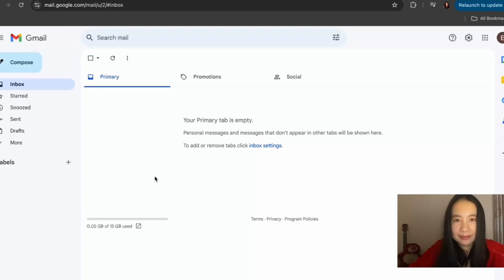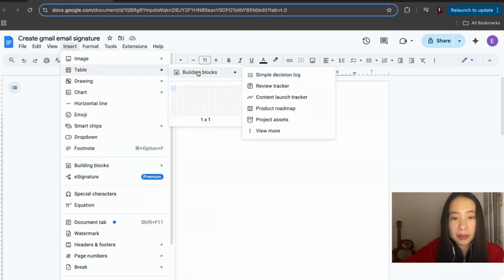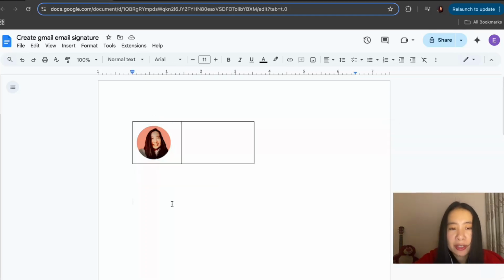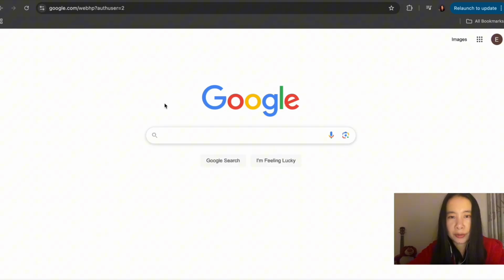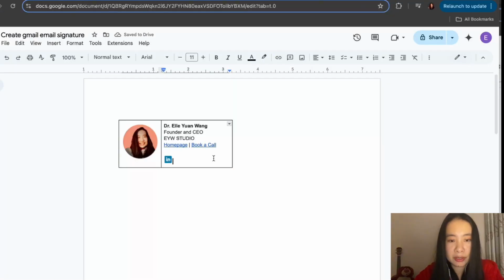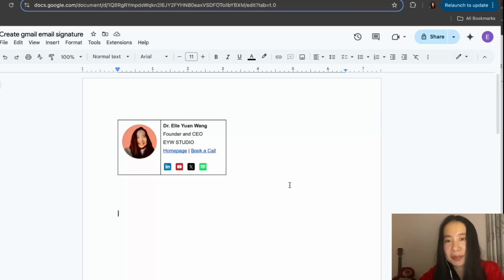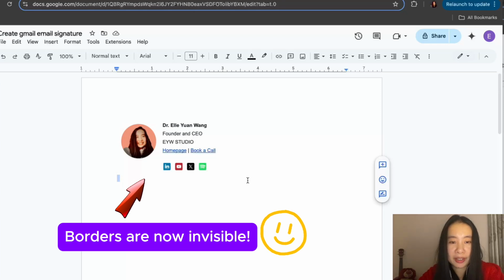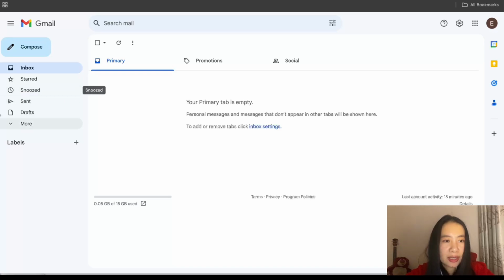How to Create Professional Email Signature in Gmail FREE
Learn how to design a stunning, clickable email signature that boosts your professional brand using just Gmail and Google Docs.

📌 Time Stamps:
0:00 Intro
1:06 Gmail Settings
2:18 Google Docs Design
5:04 Social Icons
7:45 Removing Borders
10:05 Final Setup

💡 In this tutorial, you'll discover:
- How to create a multi-column signature
- Adding hyperlinks and social media icons
- Maintaining professional design
- Quick and free method using tools you already have

✨ Boost your professional image with every email you send!